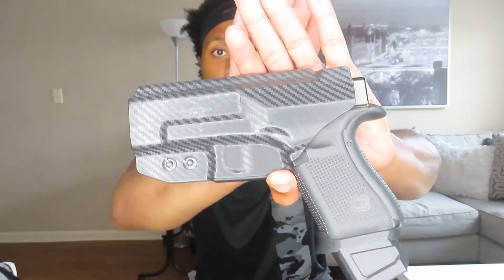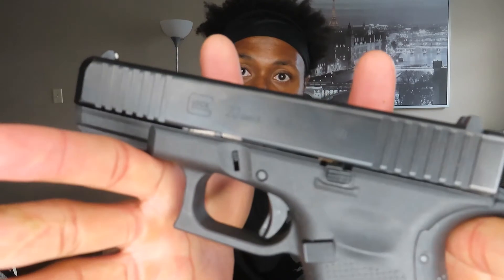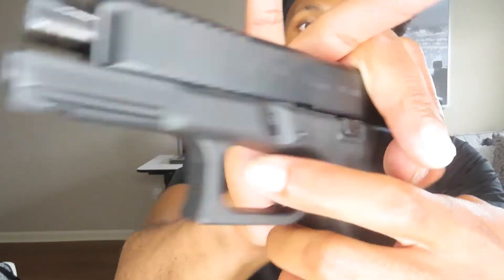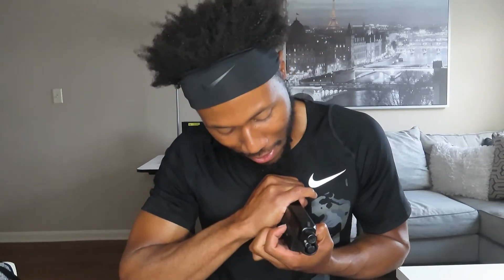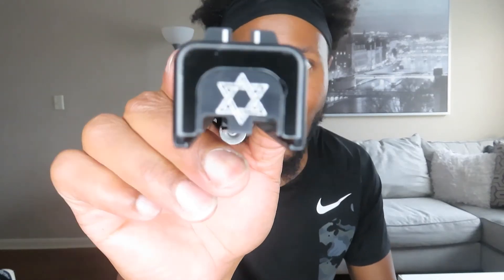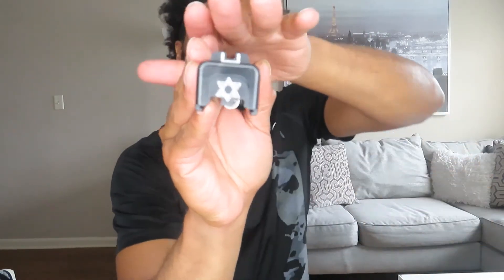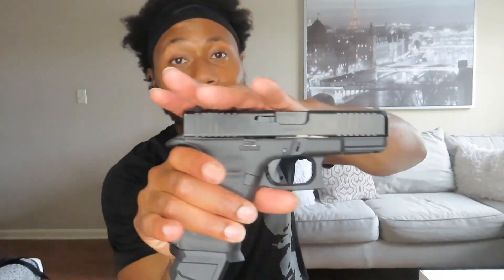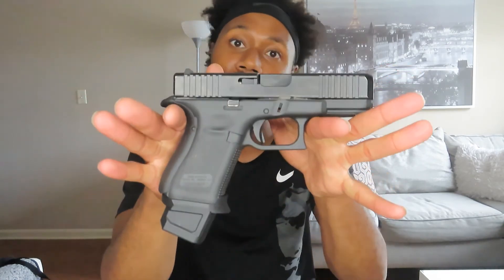GLOCK SLIDE BACKPLATE INSTALLMENT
Song by lakey Inspired